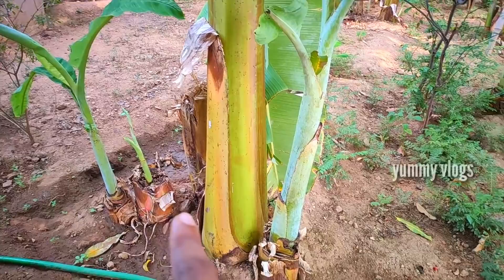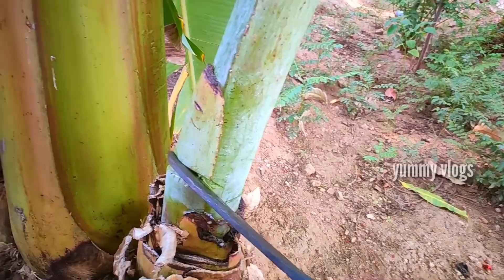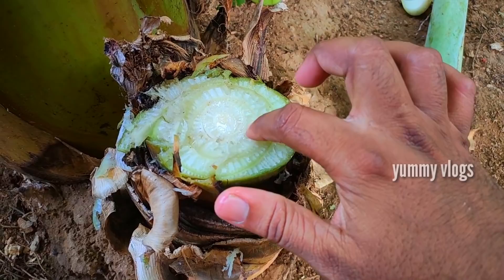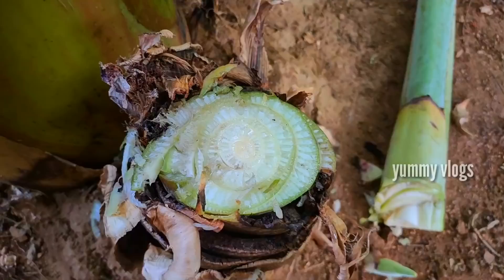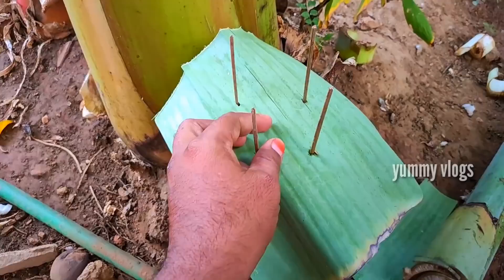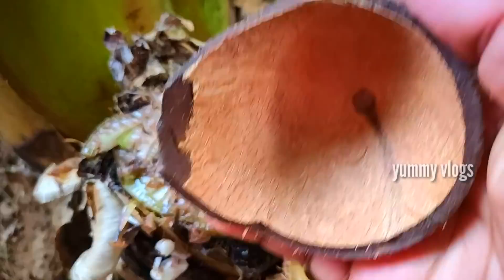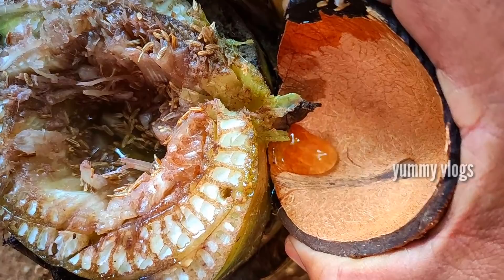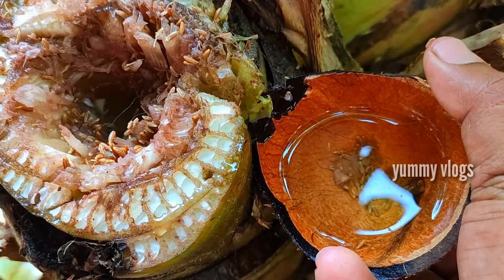Banana tree drink |வாழை மரத்தில் இயற்க்கை பானம்,உடலுக்கு நன்மை தரும் பானம் |Yummy vlogs |tamil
its a healthy and medicine drink,

kidney stone removing drink, 100% working.